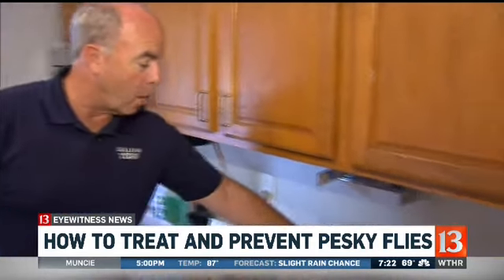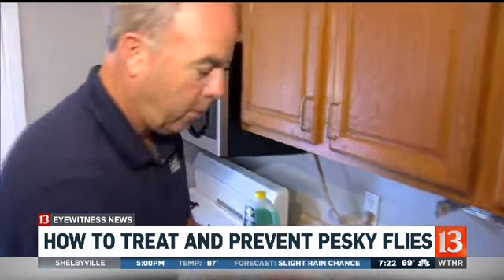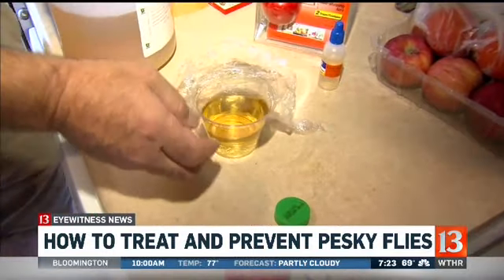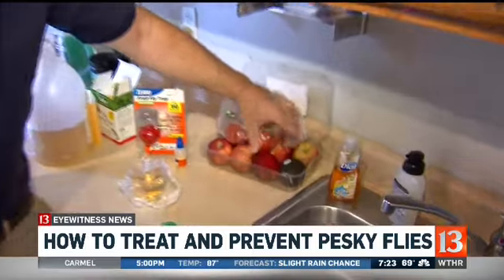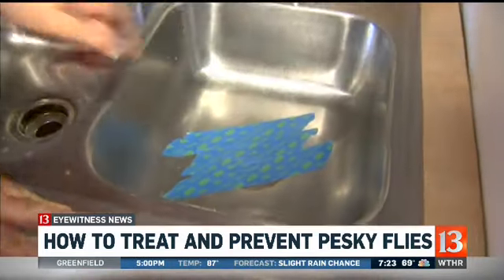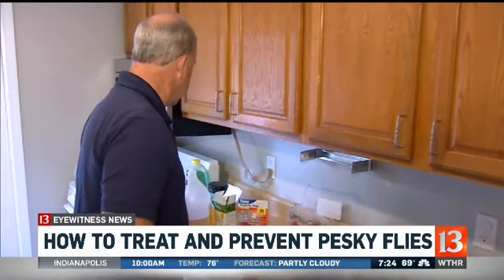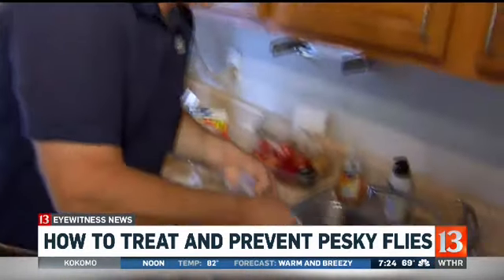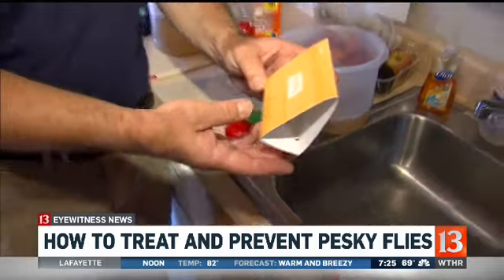Pat Sullivan Dealing with Flies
Pat Sullivan talks about ways you can get rid of those pesky flies in your house.